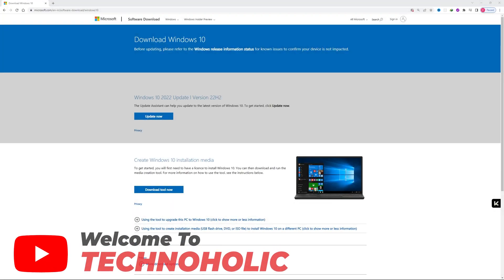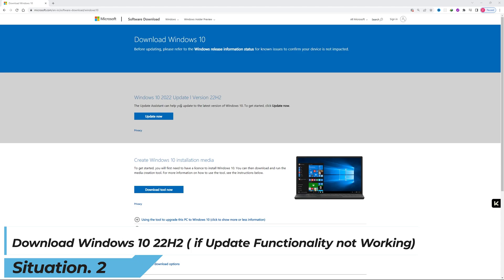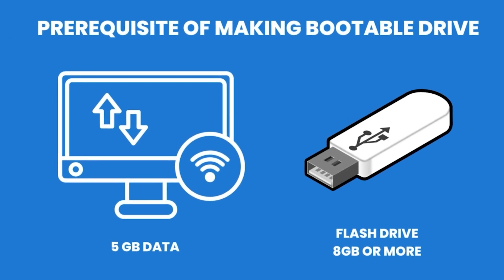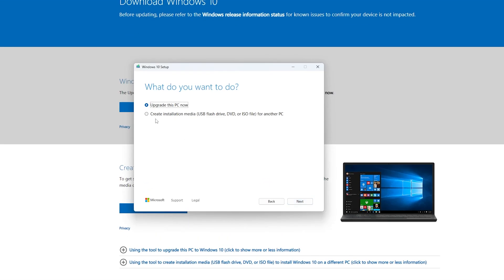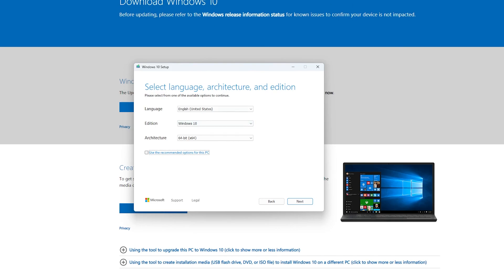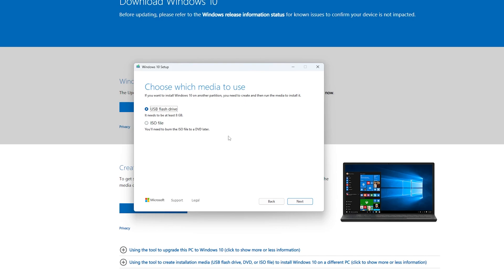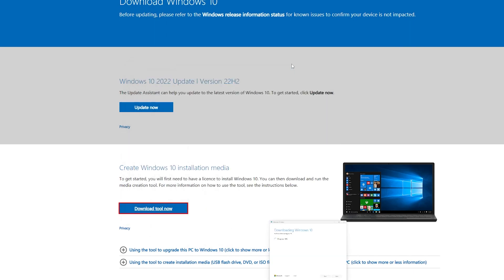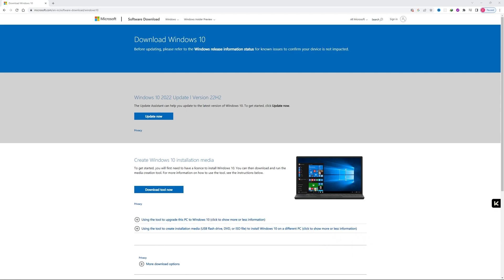Download Windows 10 22H2 - Make Bootable Flash Drive Windows 10 22H2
In  the case of a fresh installation of Windows 10 22H2
Follow the process as shown in the video.
In case of Update or Upgrade
The Windows 10 2022 Update is available for users running Windows 10, version 20H2 and newer who manually request an update through Windows Update. Updates for Windows 10, versions 20H2 or newer, will install like monthly updates on devices that are currently running them. See video on how to download 10 Windows 10 22H2
Timestamps:-
00:00  Introduction
00:16   Situation.1 Update Windows 10 22H2 ( for Existing Windows 10)
00:33  Situation.2 Download Windows 10 22H2 ( if Update Functionality not Working)
01:21  Situation.3 Download Latest Windows 10 ( for Fresh Installation )
06:00 Outro